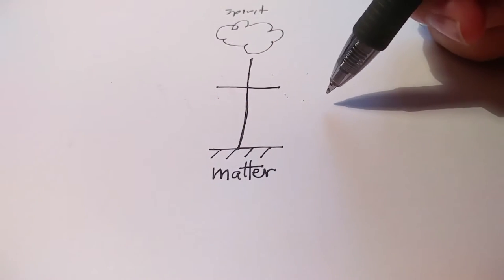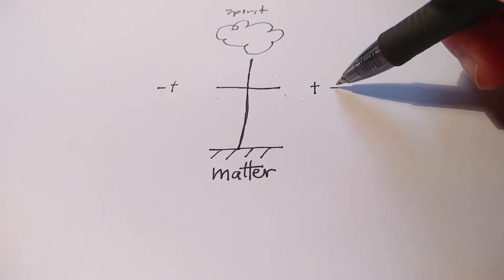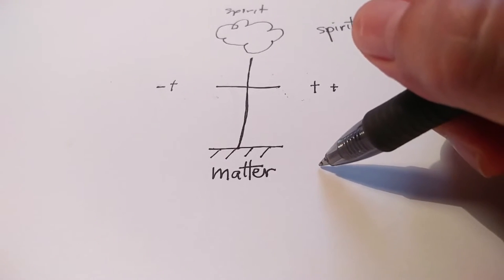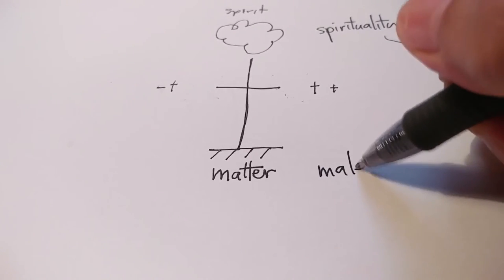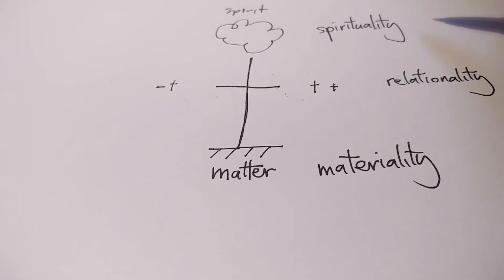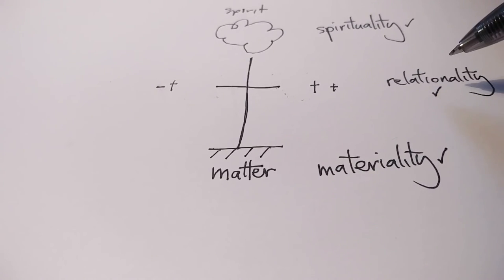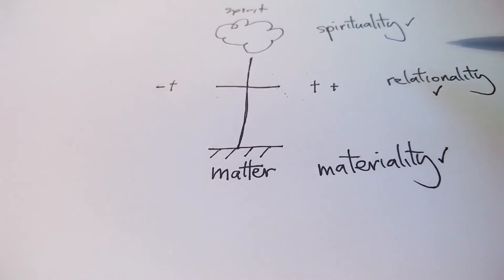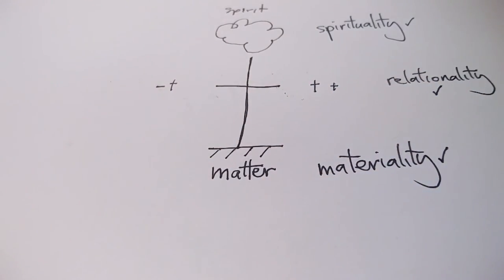[Pen & Paper] Spirituality, Materiality, Relationality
Taking a cue from Christ and his cross, a look at what the full life consists of.